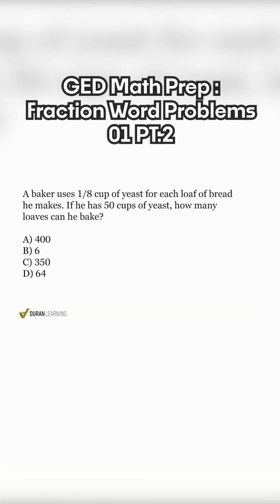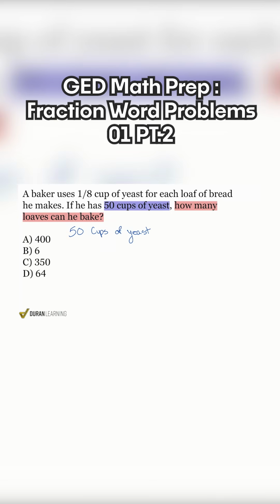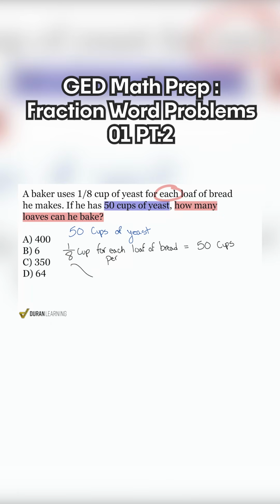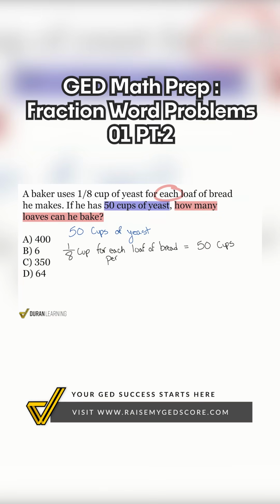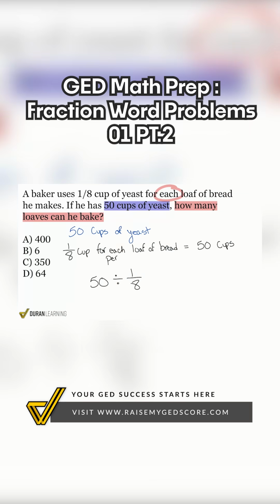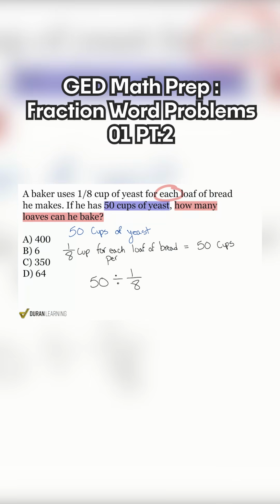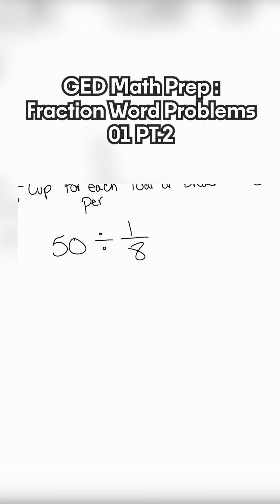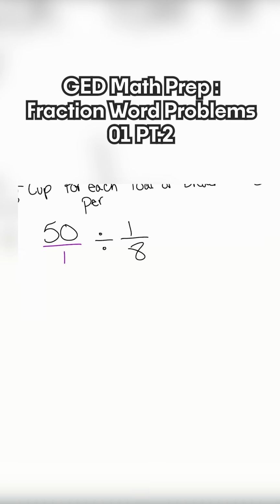How to Solve GED Math Word Problems: Dividing Fractions to Find Bread Loaves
Learn how to solve fraction division word problems with this step-by-step GED math tutorial!
In this video, we break down how to calculate the number of bread loaves a baker can make using 50 cups of yeast.